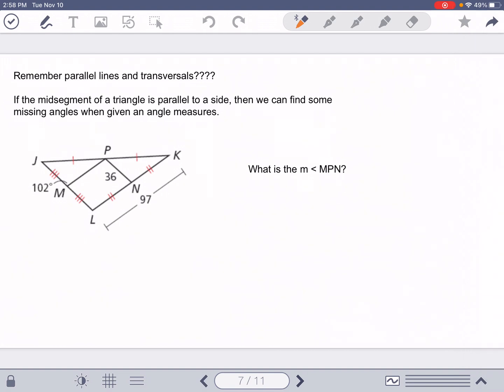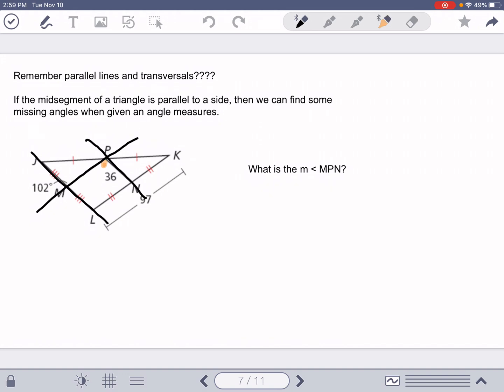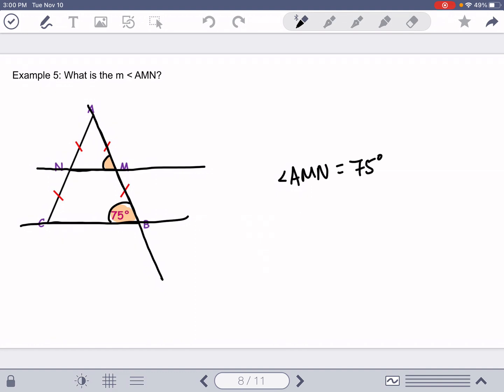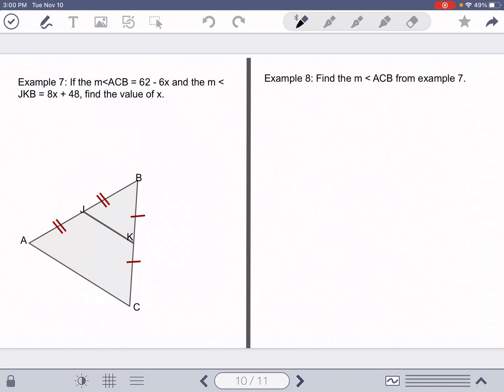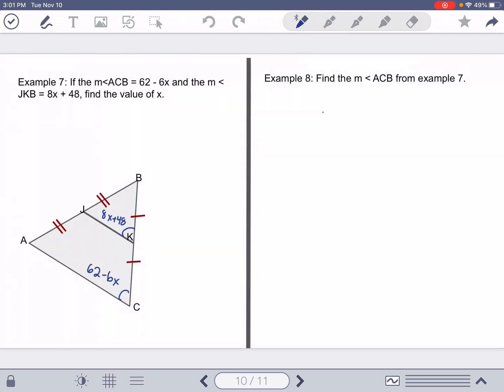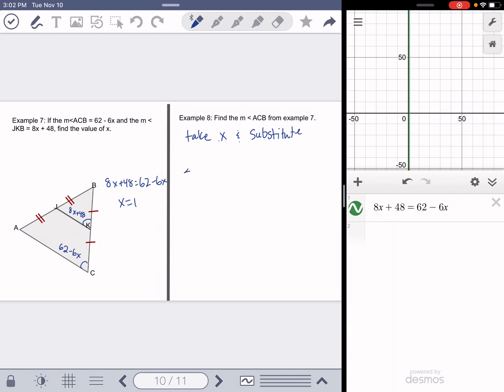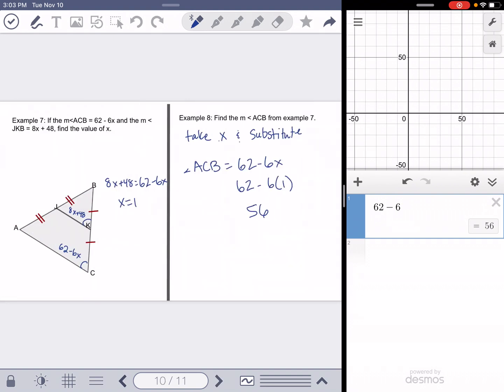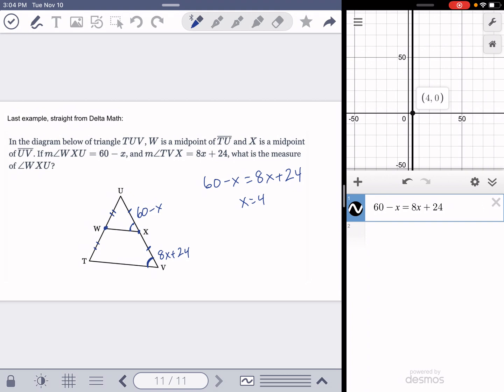5-2 Midsegment Theorem, part 2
Now we will use the Midsegment Theorem to find missing angle measures.